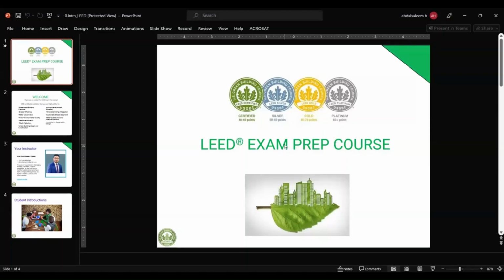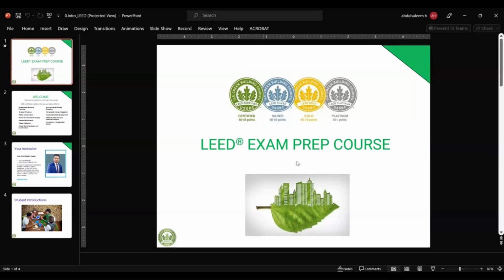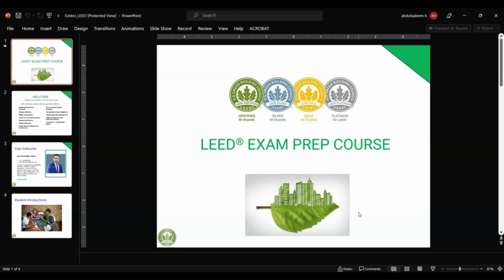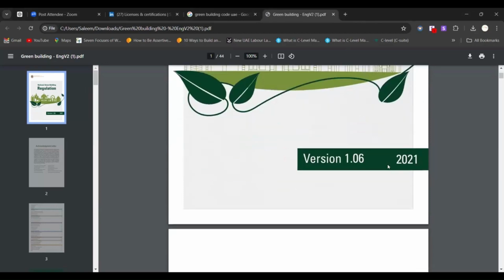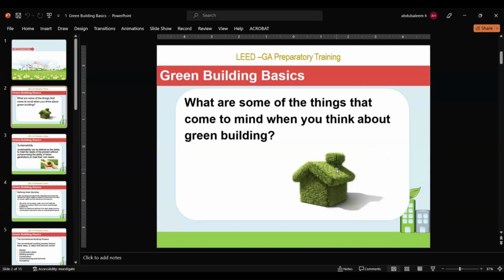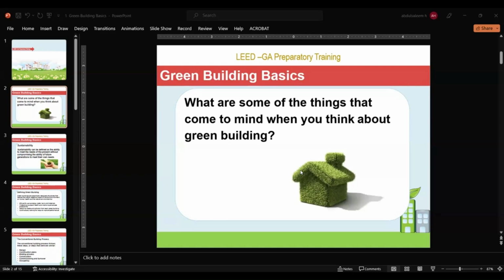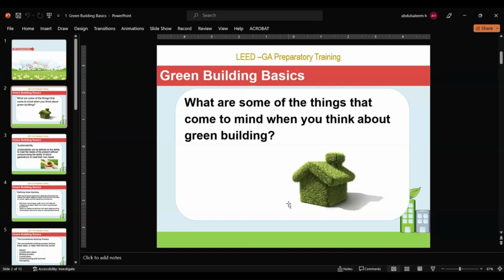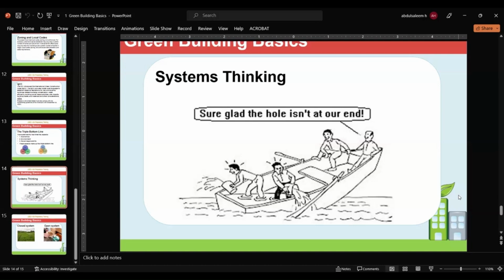Kickstart Your LEED GA Exam Prep: Day 1 Essentials